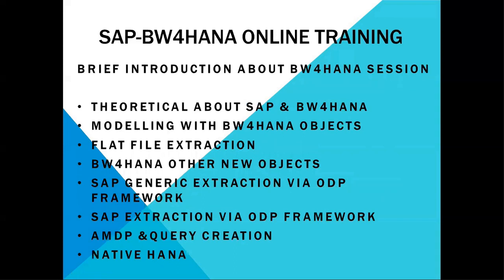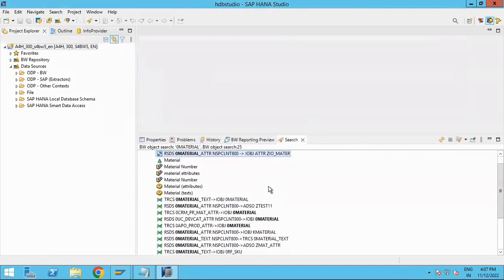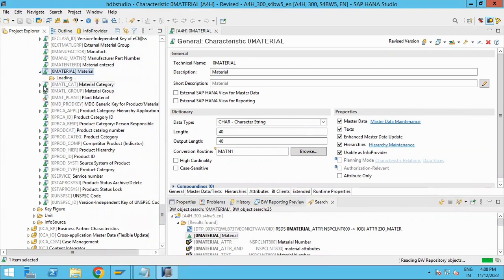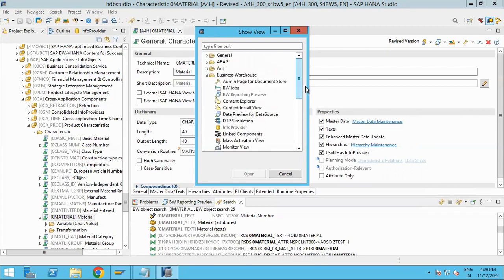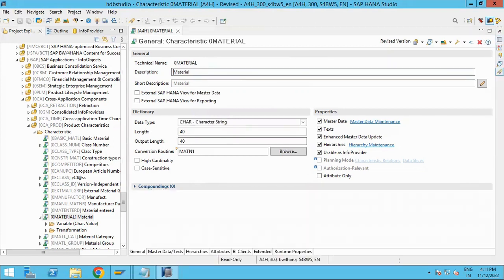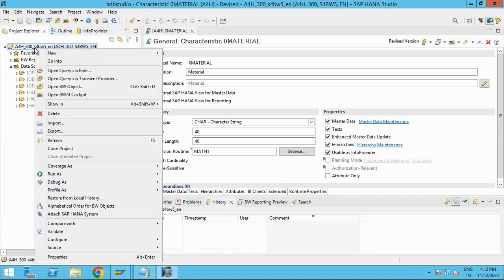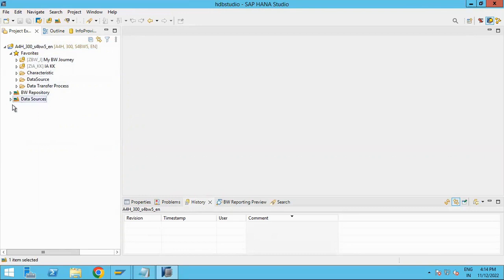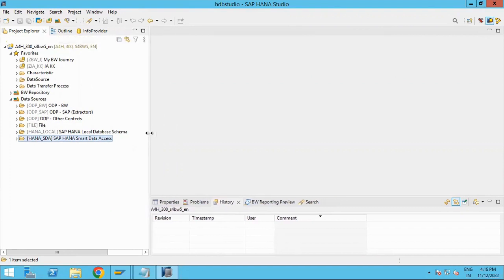SAP BW4HANA 2.0 Full Demo 🔥 Real-Time Practical Class | Must Watch#sap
Welcome to SAP BW/4HANA 2.0 Real-Time Practical Demo Class

In this video, you will experience a live SAP BW/4HANA demo with real-time scenarios used in industry projects.

👉 This session is perfect for:
✔ Beginners starting SAP BW
✔ Professionals upgrading to BW/4HANA
✔ Job seekers preparing for SAP roles

🎯 What you will learn:
✅ Overview of SAP BW/4HANA 2.0
✅ Real-time data modeling scenario
✅ ADSO, Composite Provider, Transformation
✅ Data loading & reporting concepts
✅ Live system demo & practical approach

👉 Understand real project workflow
👉 Learn industry-level concepts
👉 Become job-ready with hands-on knowledge

🎁 SAP Training + Server Access + Videos + Materials Available

📢 More SAP Learning Videos:
👉 SAP BW HANA Full Course
👉 SAP ABAP Tutorials

sap bw4hana tutorial, sap bw4hana 2.0 demo, sap bw hana real time scenario, sap bw4hana practical class, sap bw tutorial for beginners, sap bw hana modeling, sap adso composite provider tutorial, sap bw transformation demo, sap bw data loading process, sap bw reporting tutorial, sap hana analytics tutorial, sap bw consultant training, sap bw online course, learn sap bw step by step, sap bw interview questions, sap bw4hana certification guide, sap real time project bw, sap bw practice system, sap bw jobs india, sap data warehouse tutorial, sap bw hana end to end scenario, sap bw beginner to advanced, sap bw hands on training, sap bw4hana live demo class

All MODULES Of SAP Online Training :
1. SAP- BI/BW On HANA + BOBJ
2. SAP-BW4HANA 2.0 + Native HANA

Official Sources:
SAP Learning Hub
 (paid)